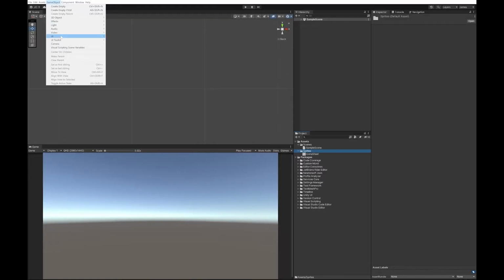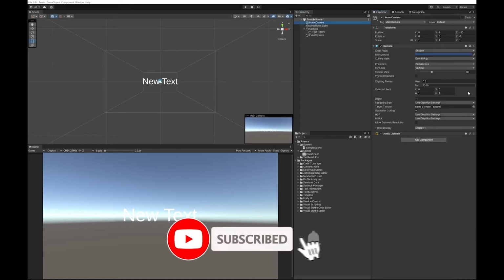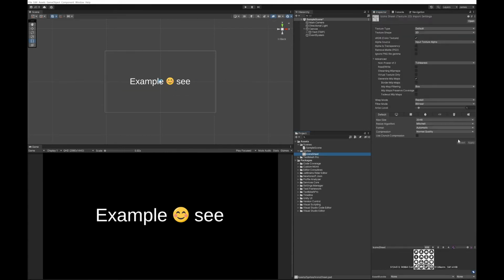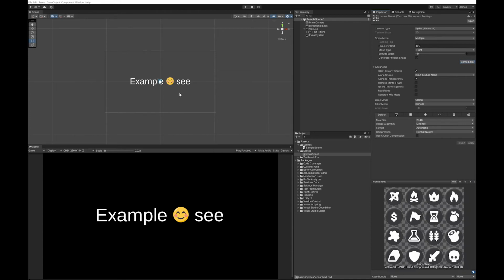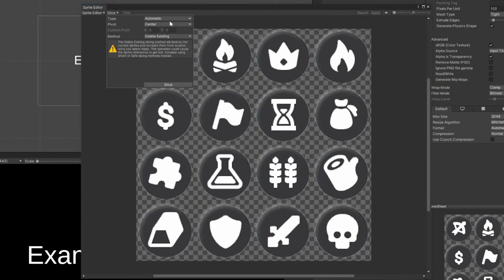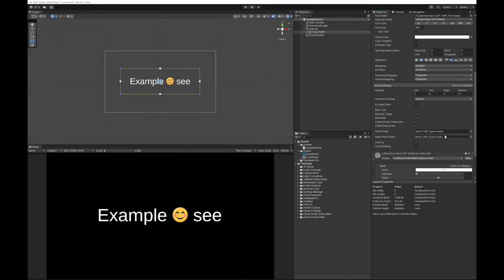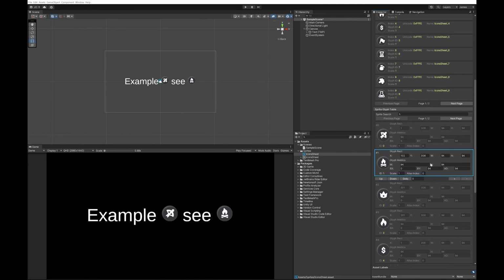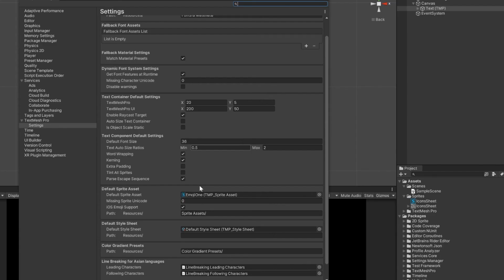Inserting sprites inline into text, things like emojis and icons with unity. Super easy and fun!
0:00 Introduction
0:37 Tutorial
6:03 Outro

Song: TheFatRat - Ascendancy, allowed to be used as per